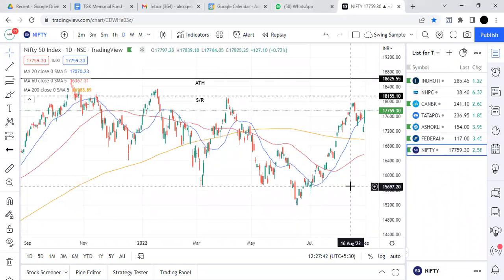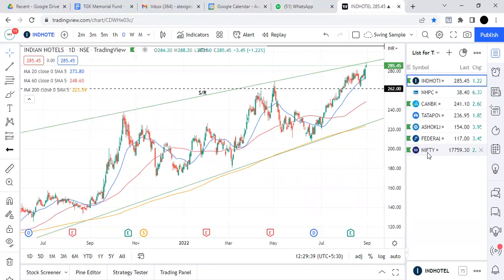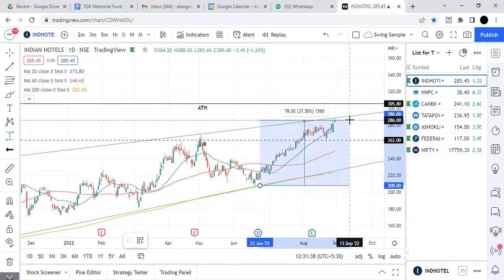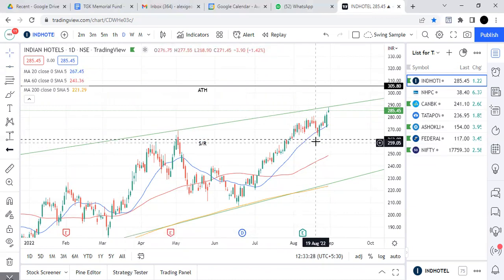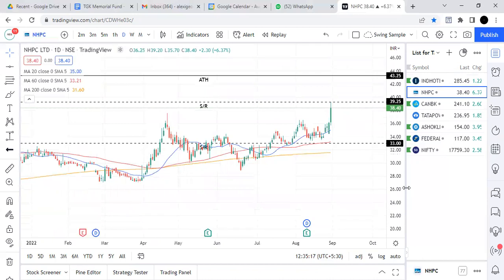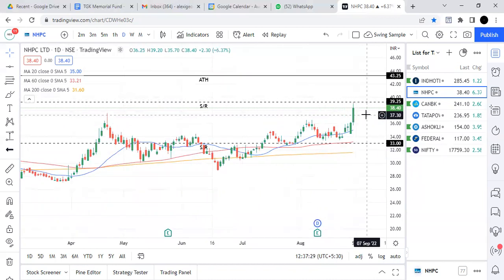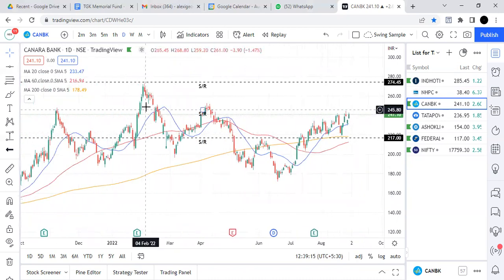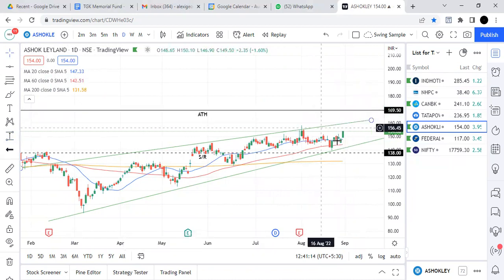Stock analysis, Trade entry, Capital Management, Stoploss, and Setting targets